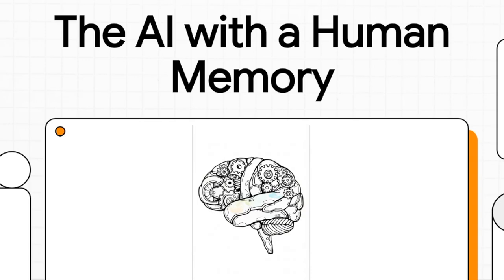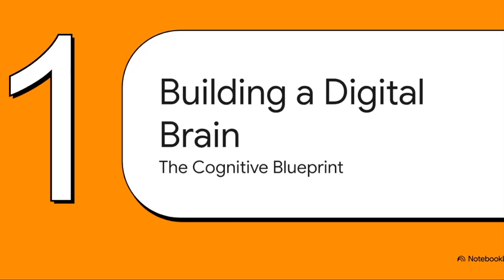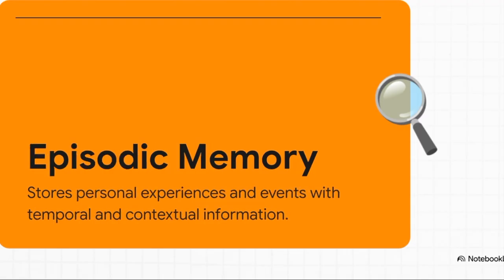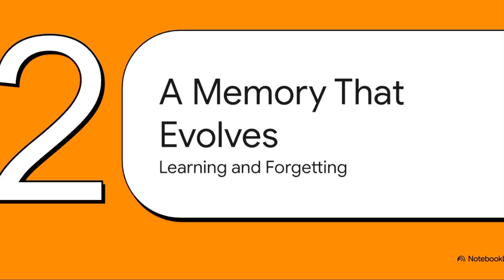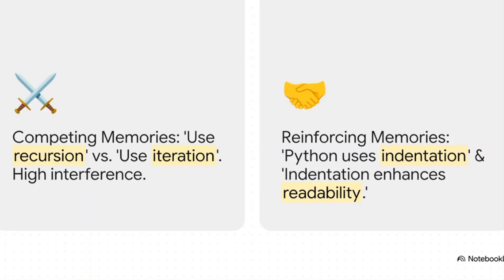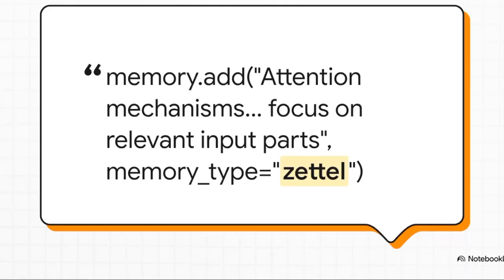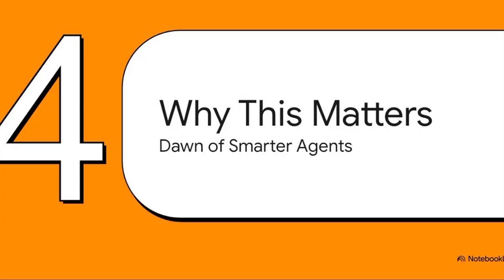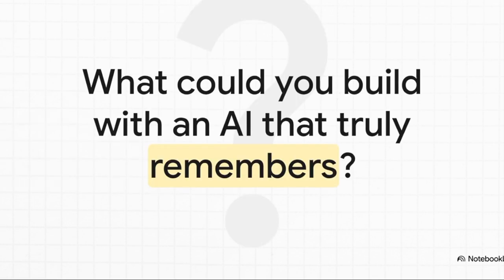SmartMemory Explainer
SmartMemory in a few minutes: what it stores, how recall works, and why typing memory matters.

SmartMemory: The Next-Generation Agentic Memory System

SmartMemory is a revolutionary cognitive memory system designed for the new era of AI agents and intelligent applications.
Unlike traditional databases or vector stores, SmartMemory enables human-like understanding, reasoning, and memory consolidation, giving AI the power to think, remember, and evolve over time.

🧠 What Makes SmartMemory Different

SmartMemory introduces a Cognitive Memory Architecture based on five human-inspired memory types:
 1. Semantic Memory – Facts, concepts, and general knowledge
 2. Episodic Memory – Events and experiences over time
 3. Procedural Memory – Skills, actions, and workflows
 4. Working Memory – Short-term active context for reasoning
 5. Zettelkasten Memory – Atomic ideas with automatic linking and emergent knowledge

⚙️ Intelligent Processing & Evolution

SmartMemory continuously refines itself through evolution algorithms that:
 • Enrich and link knowledge automatically
 • Prune outdated or redundant items
 • Simulate human-like forgetting and consolidation
 • Promote working memories into long-term knowledge

This creates a system that learns, adapts, and stays relevant — without human intervention.

🔩 Hybrid Triple-Store Architecture

SmartMemory combines three specialized layers for maximum performance:
 • Graph Database Layer – Complex relationships and knowledge graphs
 • Vector Store Layer – Semantic embeddings and similarity search
 • Metadata Layer – Context, timestamps, and metrics

Together, they power multi-dimensional similarity search — blending semantic, structural, and temporal relevance.

🤖 Seamless Agent Integration

SmartMemory is built for developers and enterprises integrating advanced AI systems:
 • MCP Tools for memory ingestion, search, and context retrieval
 • Native support for LangChain and AutoGen
 • LLM-based assertion checking for factual consistency
 • Enterprise-grade performance and multi-user isolation

🚀 Use Cases
 • Complex autonomous AI agents
 • Conversational AI with persistent memory
 • Enterprise knowledge management
 • Adaptive learning and personalized AI tutors

AI CognitiveComputing AgenticAI SmartMemory LLM LangChain AutoGen VectorDatabase KnowledgeGraph ArtificialIntelligence SmartMemory: typed memory, knowledge graph, and audit trail for AI agents. Works with Claude Code, Cursor, and anything that speaks MCP.

Get started in two minutes, local, no Docker:
pip install smartmemory